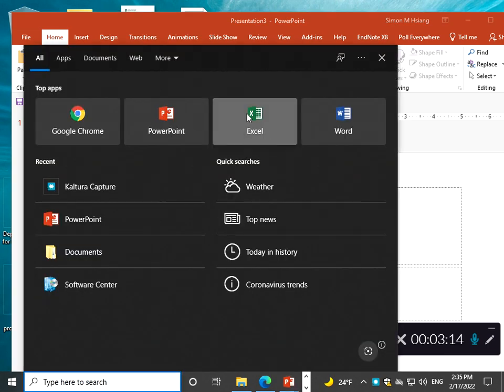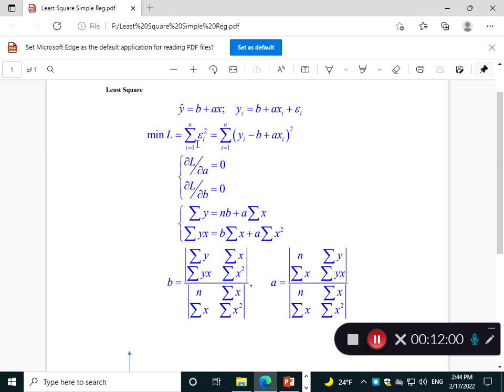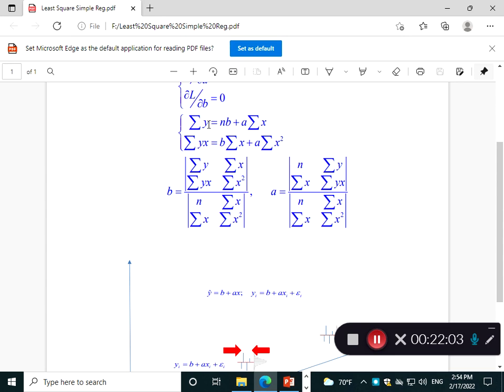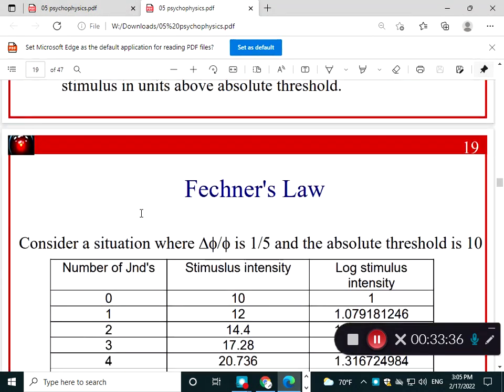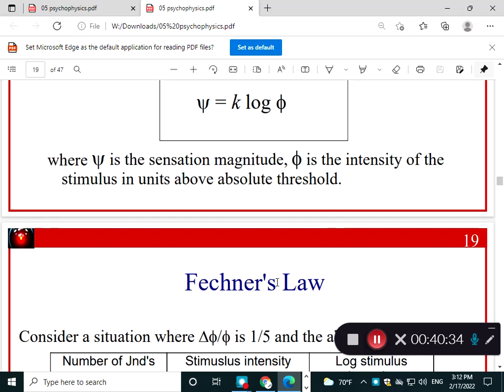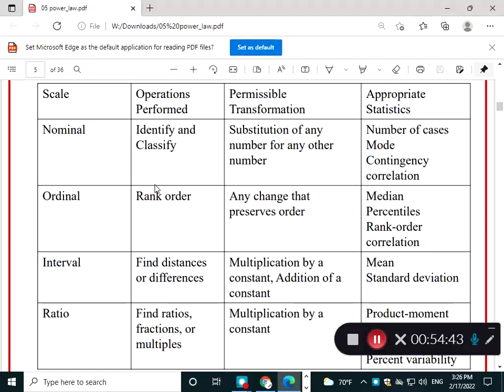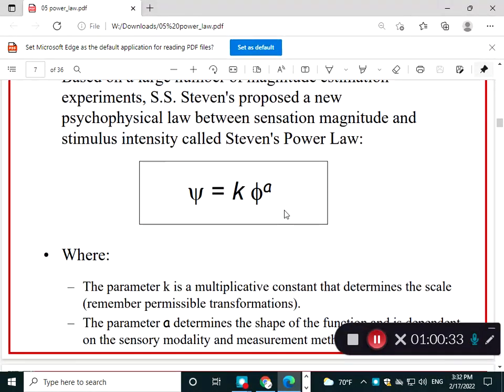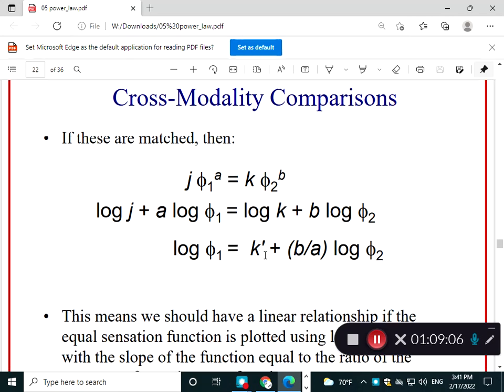Weber's and Fechner's Psychophysics